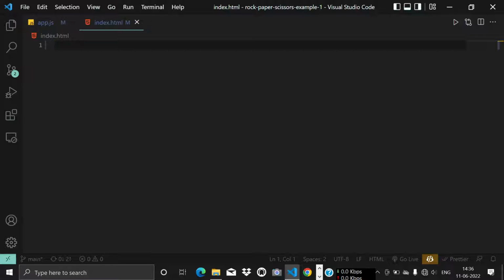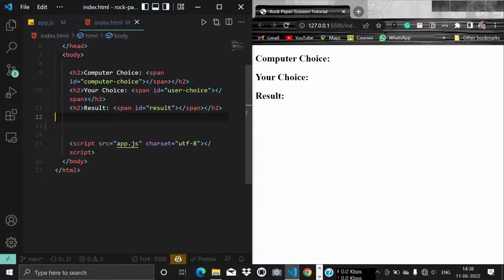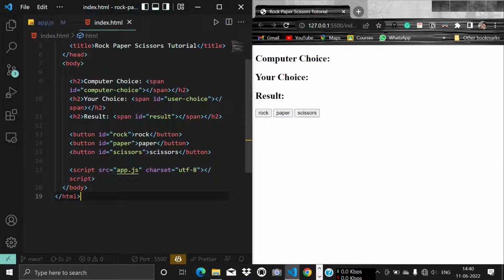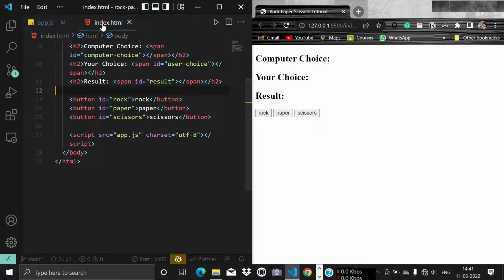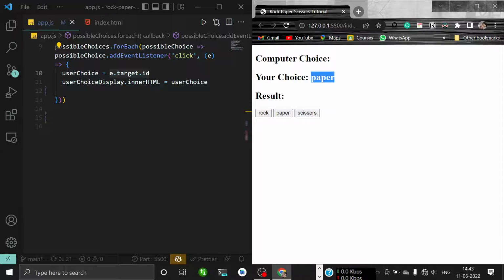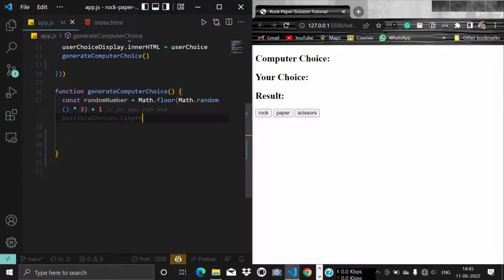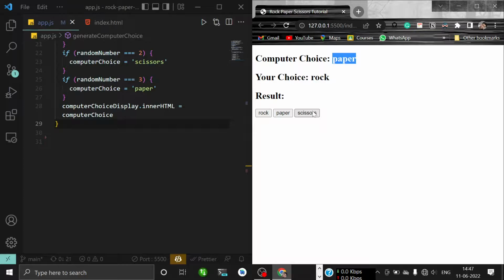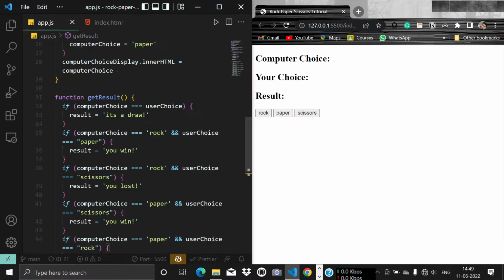Rock Paper Scissor Game with HTML & Vanilla JavaScript || JavaScript Playlist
HERE IN THIS VIDEO WE ARE ONLY GOING TO USE HTML5 AND VANILLA JAVASCRIPT TO REPLICATE THE ROCK PAPER SCISSOR GAME.